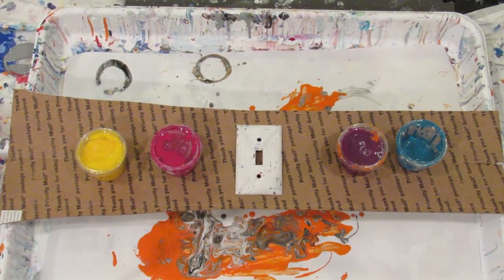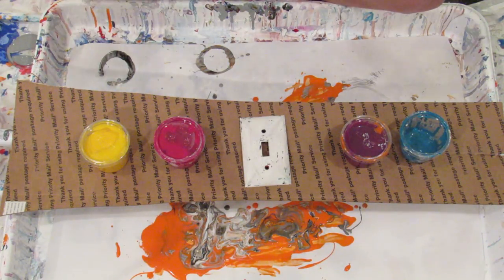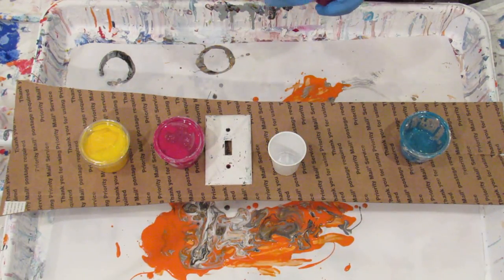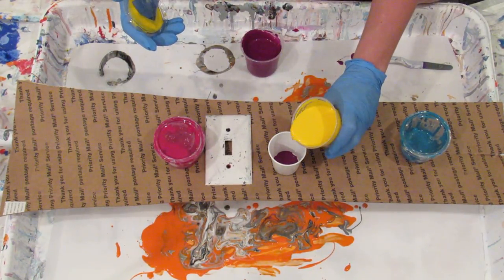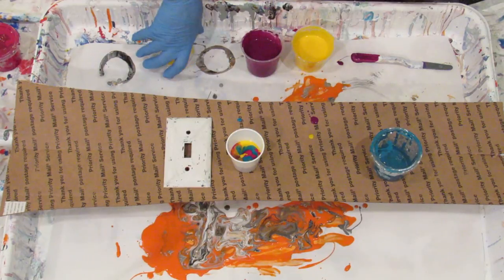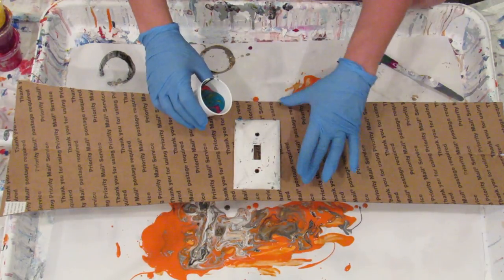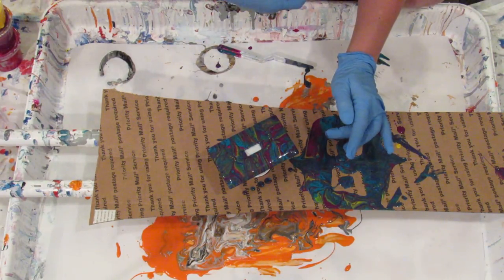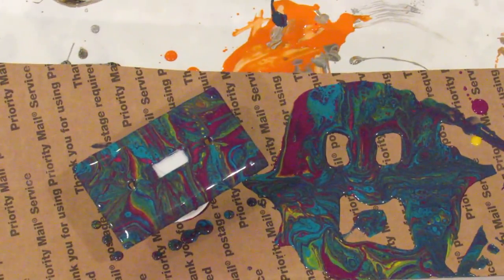(104) Light switch plate take 2